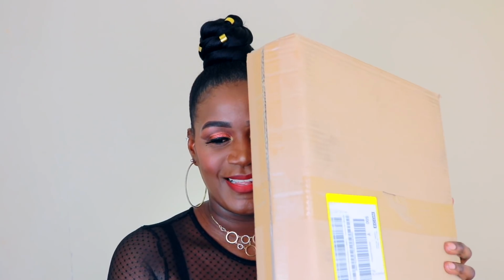TOP KNOT BUN WITH EXTENSIONS ON TEENY WEENY AFRO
Hi guys here is an AFFORDABLE  TOP KNOT BUN HAIRSTYLE. This high bun/ top knot bun will last you for 1 week just in time for your wash day. It is easy cheap and cute. Also you will look very smart.